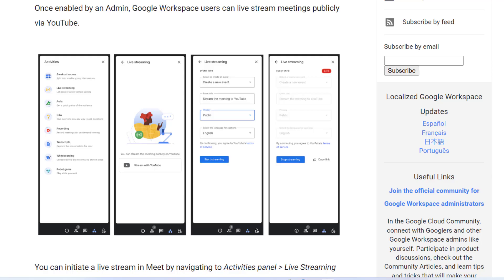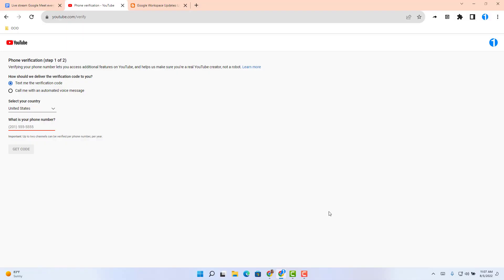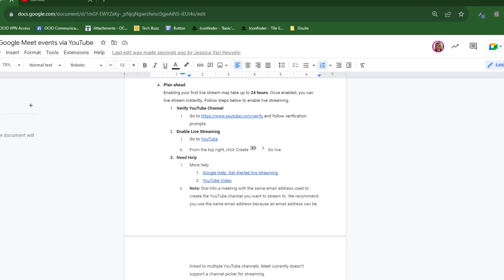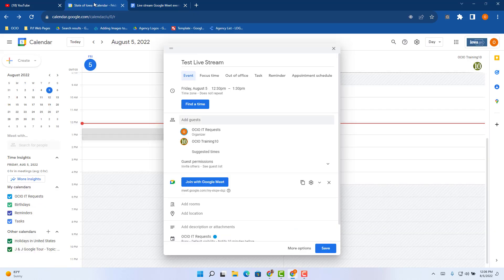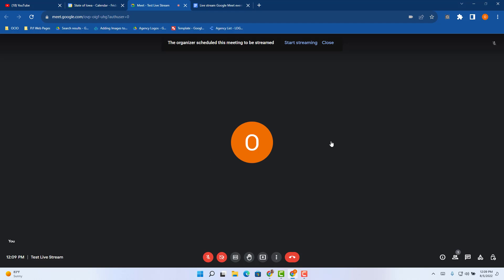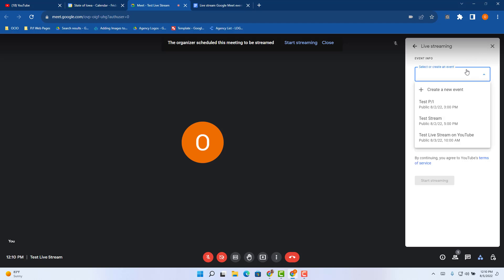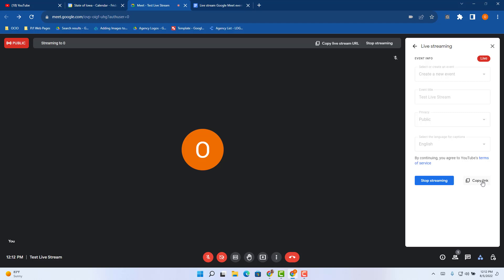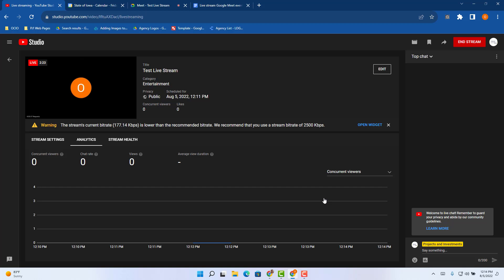Live stream Google Meet events via YouTube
📄GoogleHelp-Iowa Training Document

🔗Google Workspace Update - Live stream Google Meet events via YouTube

🔗Google Help: Live stream from Google Meet to YouTube

0:00 - Welcome
0:17 - A. Plan Ahead
2:50 - B. Start Streaming
5:35 - C. Share live stream for public
5:46 - D. Moderate live stream